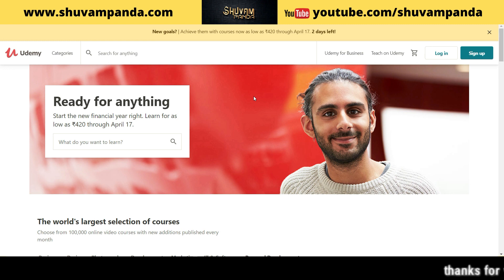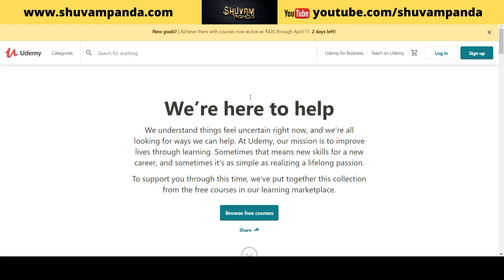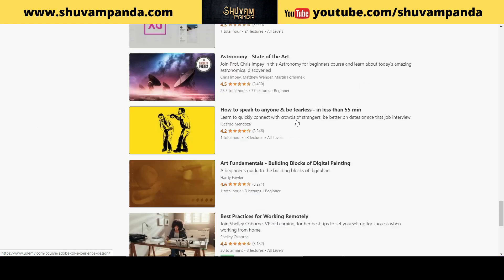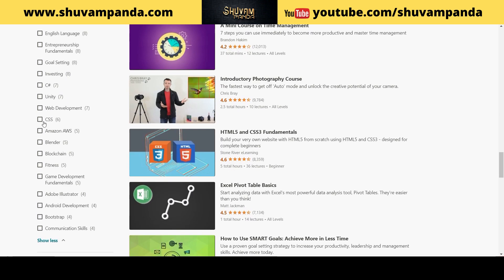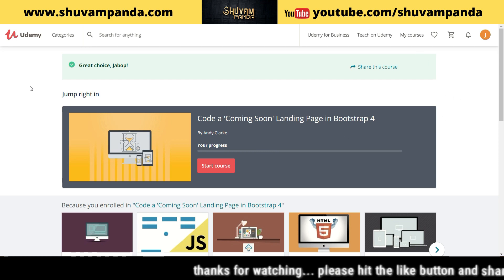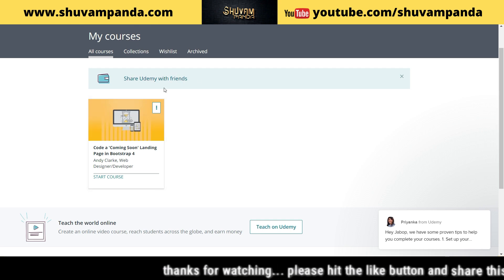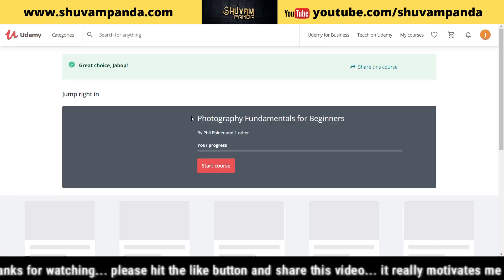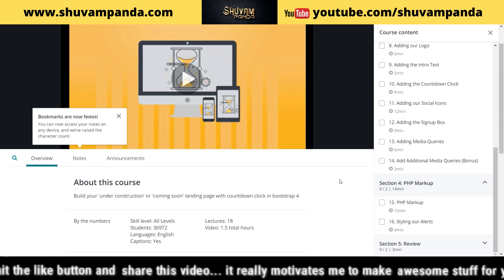Udemy free courses with certificate | Free Online Courses From Udemy | Steps , Registration , Enroll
In this video I will step by step guide you how to create account , register and how to avail Udemy free courses with certificate. All these are paid courses but I am offering you Free Online Courses From Udemy for you for limited times. Watch the video till the end and let me know if you face any difficulties.

BEST SELECTIONS

The Complete HTML & CSS Course - From Novice To Professional
Learn How To Build An eCommerce Website Using Wordpress
The Complete Wordpress Course - Build Your Own Website Today
The Complete Adobe Premiere Pro CS6 Course For Beginners
How To Become A Learning Machine and Discover Your Genius!
RoboAuthor: Content Writing Automation 2020 - Part 4
Crack Information Technology: All-Time Ultimate Quiz 2020
Instagram Hashtags Basics For Beginners
Make Money Writing: Your Ultimate Guide to Earn as a Writer
Paint 360°art to Facebook in Photoshop
Exploring VirBELA 3D University Campus: Virtual Adventure
Distribution Power Engineering Fundamentals
Shopify guide: The complete shopify store creation course
Ultimate Google Cloud Certification - All in one Bundle (4)
Flutter For You
Hacking the SAP Job Market
The Complete Online Teaching Masterclass: Teach Online Today
Complete AJAX Course: Learn AJAX Techniques Using Bootstrap
AWS Security and Governance Administration for Professionals
Entrepreneurship Fundamentals
Complete Microsoft Excel Course: Zero to Hero
Tips For Choosing a Career
Entrepreneur Anxiety & Stress Management w/ Time Management
Node.js Crash Course
The Complete Evernote Mastery Course - Maximize Productivity
How To Create A Video Sales Letter That Sells From Scratch!
Web Development Bootcamp 2020
Google Ad words Display Certified Practice Exam